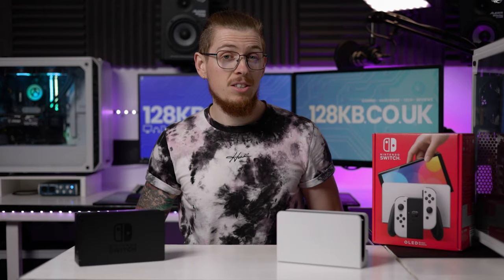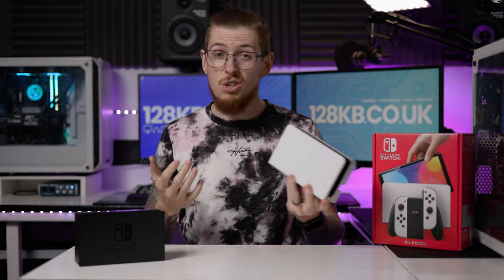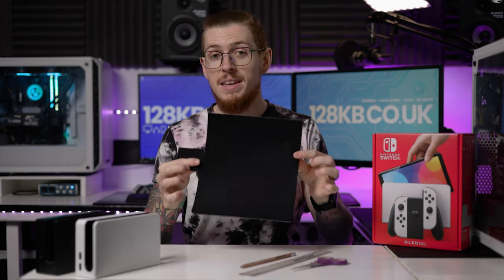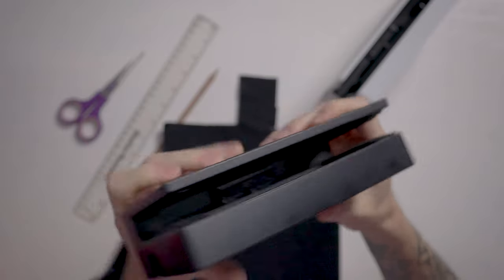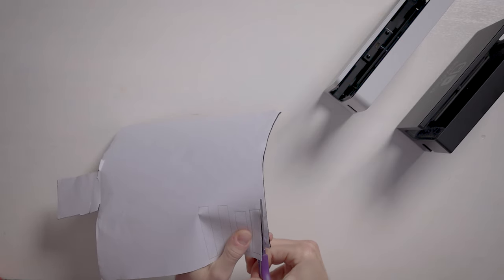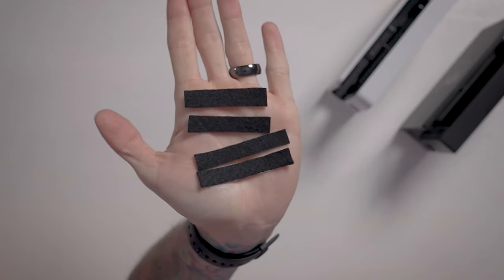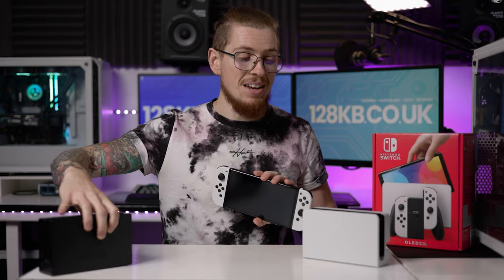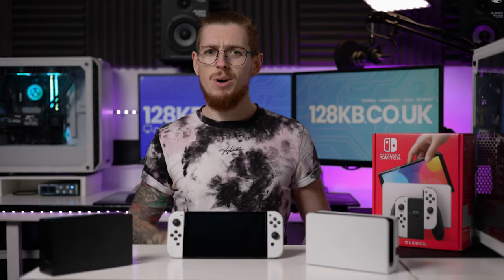Stop Your Nintendo Switch Getting Scratched // DIY Dock Hack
How To Stop Nintendo Switch OLED Getting Scratched - DIY Nintendo Switch Dock Hack

You've heard the horror stories of people scratching their Nintendo Switch's screens from the Switch Dock, you've just got a brand new Nintendo Switch OLED model with a gorgeous, glass, OLED screen and you're terrified of scratching it! Well, don't worry, as we've got the solution!

Our simple and dirt cheap solution will ensure you never scratch your Nintendo Switch OLED screen! Follow our tutorial and you'll put your mind at ease knowing that your new OLED screen is safe from pesky scratches...

We still recommend you install a screen protector for general use though!

Self-Adhesive Felt
Nintendo Switch OLED

Gear We Use In Our Videos

0:00 Intro
0:14 Docks Can Scratch Your Screen
1:09 Nintendo Tried To Stop The Scratching?
2:04 What You'll Need
2:54 What We're Doing
3:48 What Measurements You Need
4:49 Time To Cut Out Our Pieces!
6:50 How To Install
10:17 Proof It Works On All Docks!
11:24 Buy A Screen Protector
11:35 Conclusion